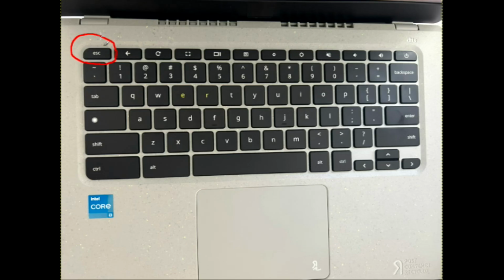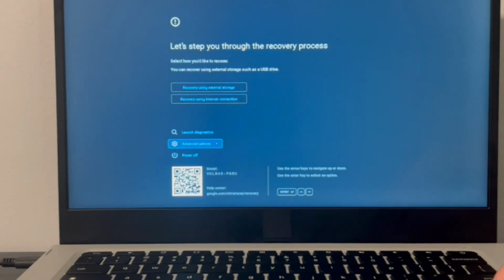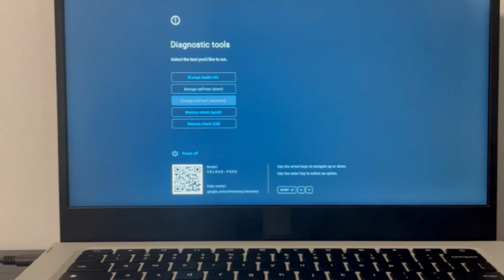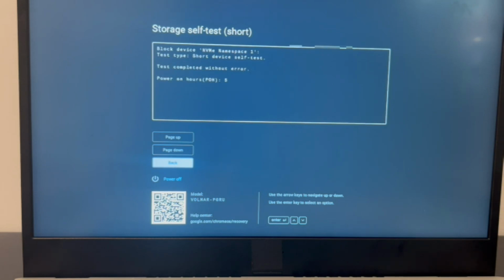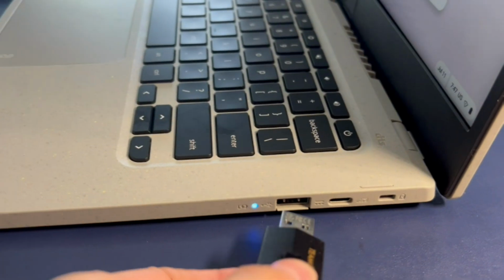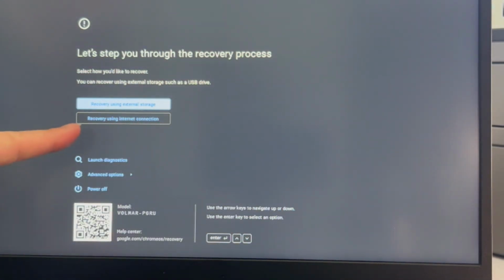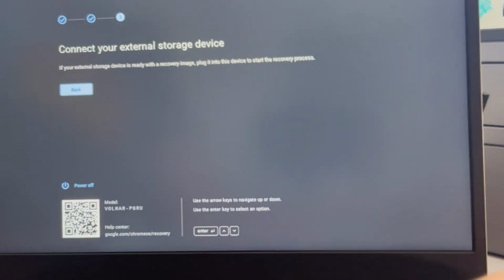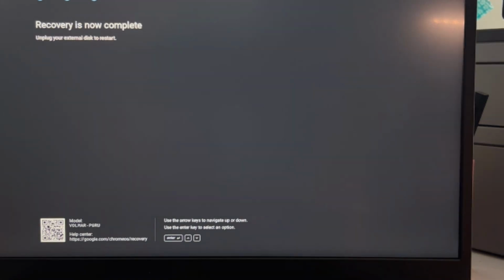Chromebook Stuck on 'Please do not power off'? Here is the Fix!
Stuck in some sort of never-ending restart loop? You turn your Chromebook on and it tells you "Please do not power off your device". Maybe it even says "Your system is applying a critical update" but it always ends the same way:( with you never actually reaching your desktop screen. Oh so cruel. No Worries!! Our Certified Technician takes you through the steps to diagnose any software or hardware issues that could be causing this problem.

Computer repair tool kit recommended by our technicians: